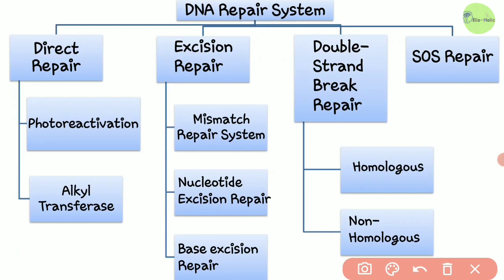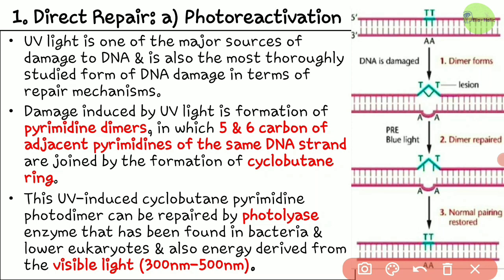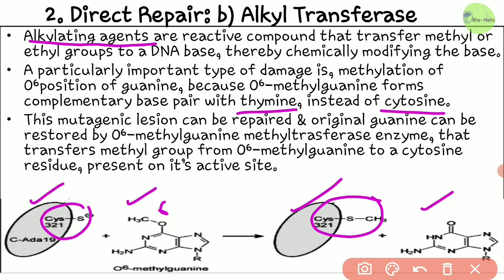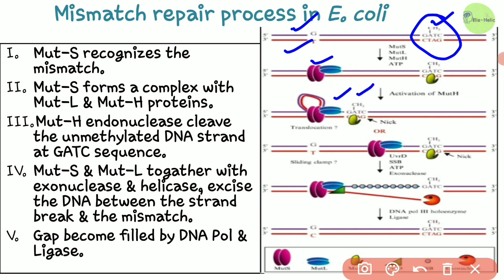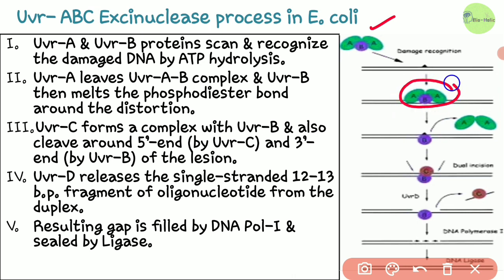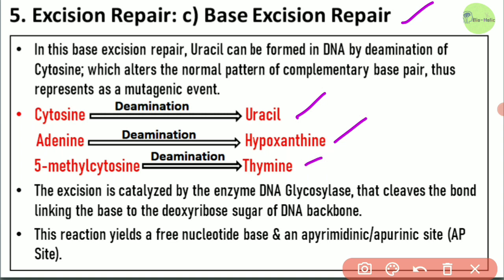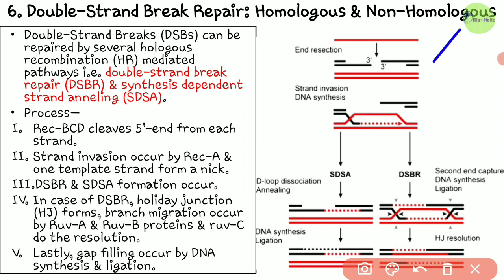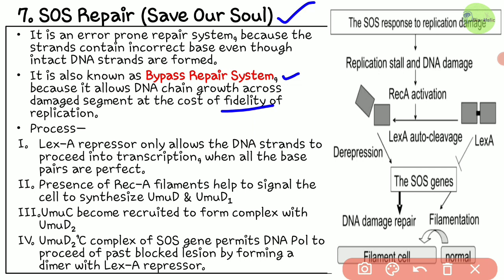DNA REPAIR || Types & Sub-types || by Sulagna Ghatak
In this lesson DNA_Repair processes described elaborately with it's Four_Types & Many Sub-types.